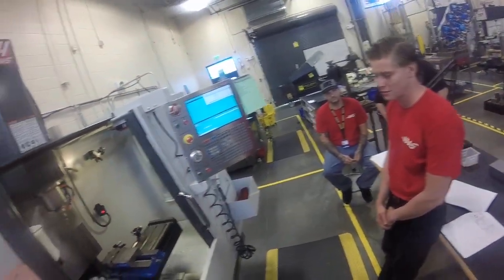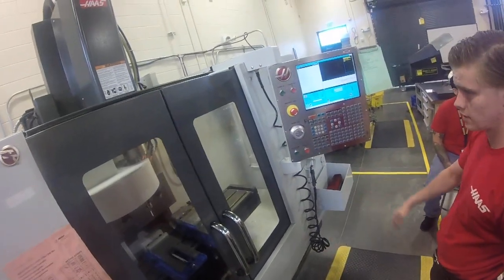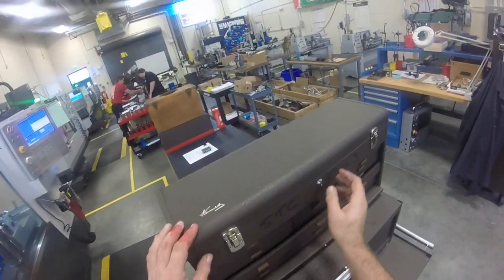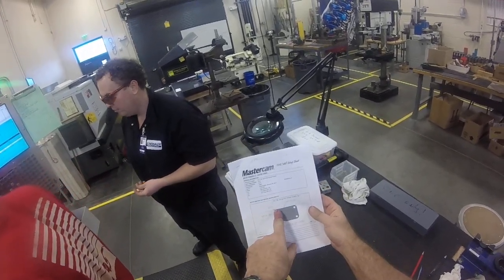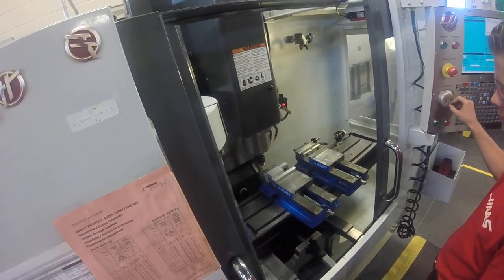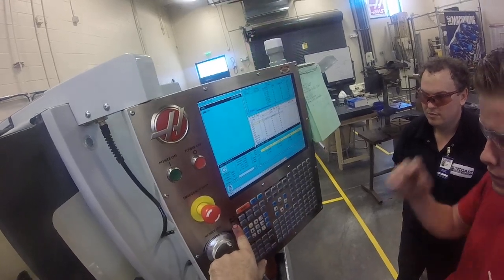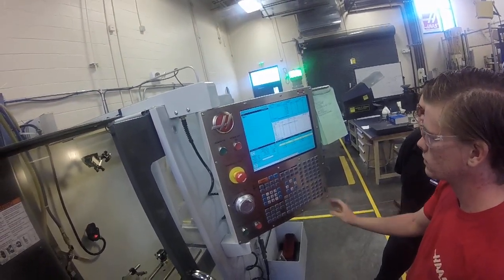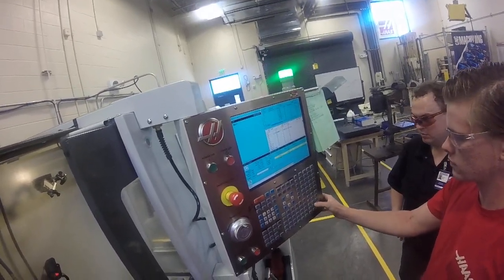STC CNC Old school Mill set up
This is the most basic way of setting up a 3 axis CNC Mill using an edge finder.